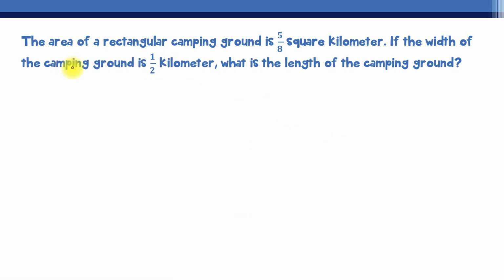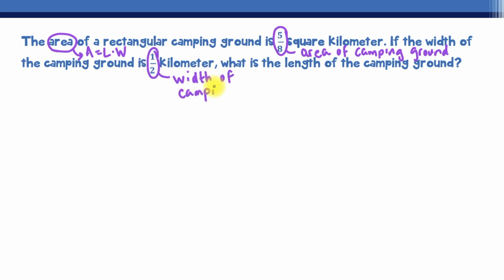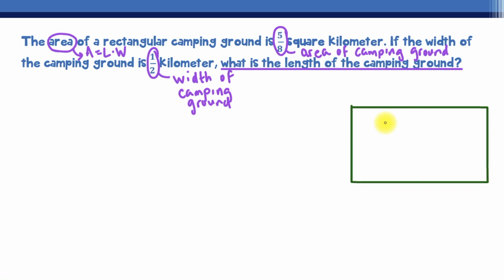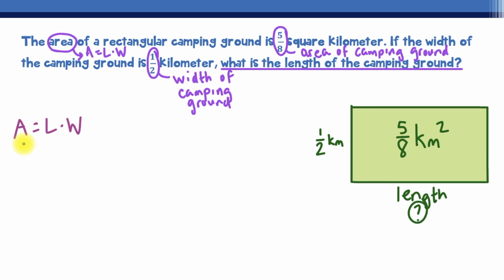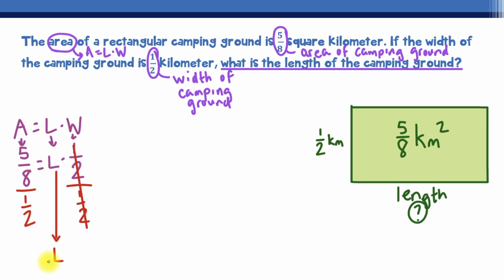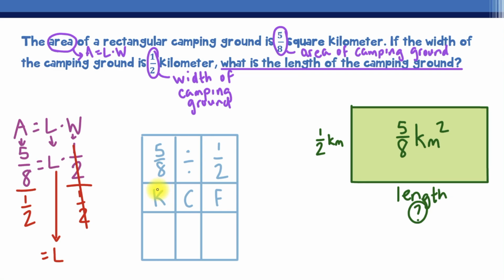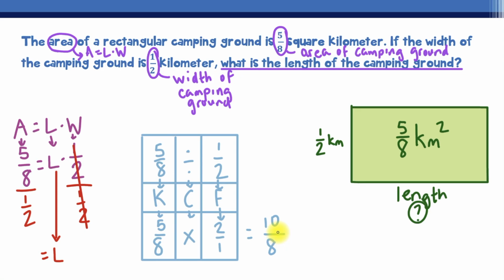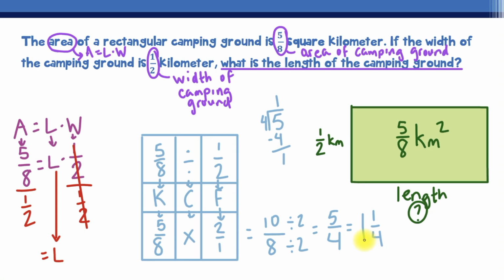Dividing Fractions Word Problem | The Math Review | 6NS1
Welcome to The Math Review, your go-to channel for all things math! In this exciting new video, we dive deep into the world of dividing fractions, specifically focusing on word problems. Get ready to sharpen your math skills as we tackle real-life scenarios and master the art of dividing fractions!

Join us as we break down the fundamentals of how to divide fractions step by step, providing you with clear and concise explanations along the way. Whether you're a student struggling with dividing fractions or simply looking to brush up on your math knowledge, this video is perfect for you!

In this episode, we explore various divide fractions word problems, applying the powerful concept of dividing a fraction by a fraction. From dividing fractions by fractions to finding real-life examples of fractions divided by fractions, we cover it all! With engaging examples and practical techniques, you'll gain a solid understanding of 6.ns.1 - dividing fractions by fractions.

Don't miss out on this opportunity to enhance your math skills and boost your problem-solving abilities. Watch our expert instructors guide you through dividing fractions with clear visuals and easy-to-understand explanations. With this video, you'll be able to tackle any fraction division problem that comes your way!

Let's dive into the thrilling world of dividing fractions together!